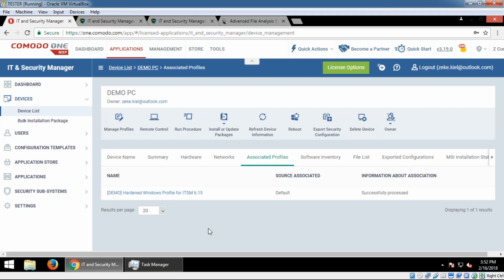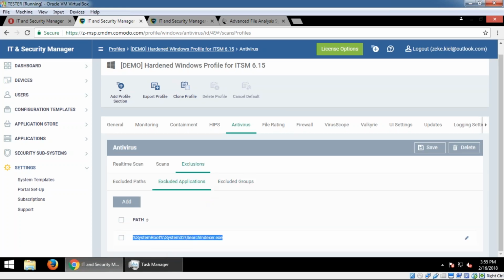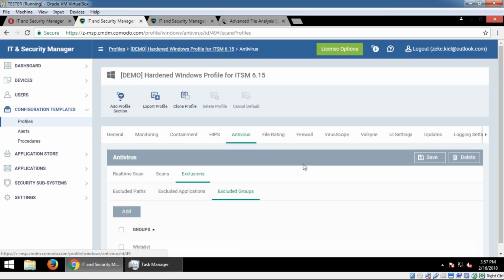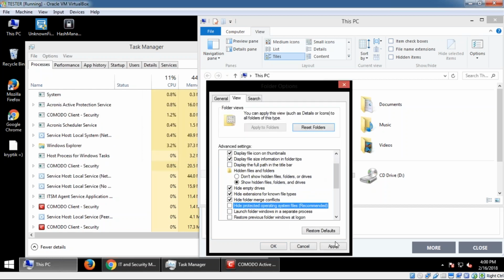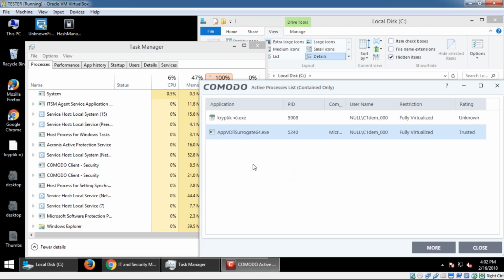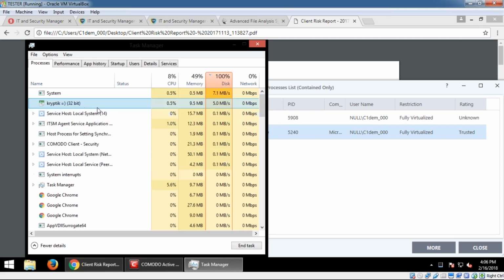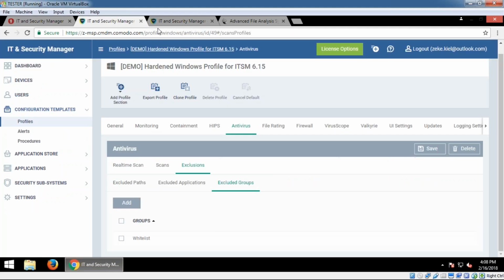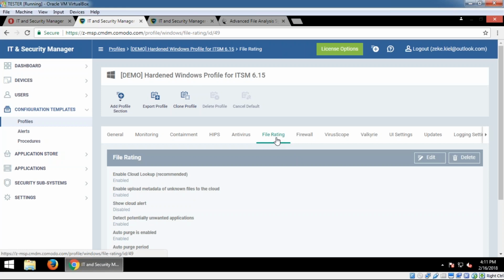Demo 105: Advanced Endpoint Protection